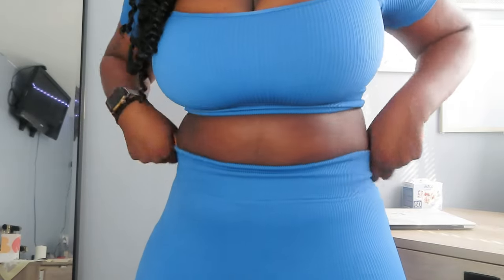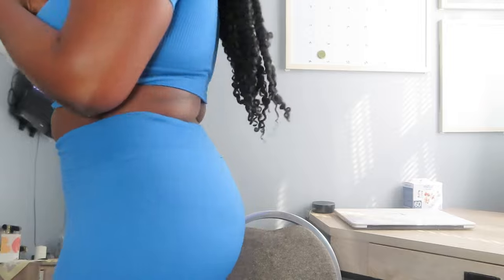What's in my gym bag| Gym essentials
Thank you guys so much for watching! I think its time that I finally film a video of actually workouts. I'm shy but I'm gonna do what I gotta do!
Comment your gym essentials!